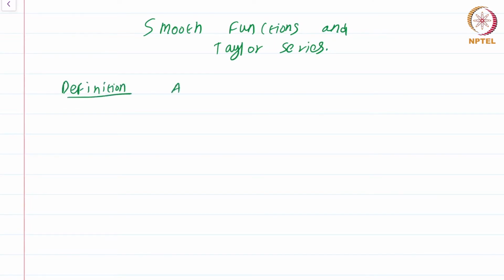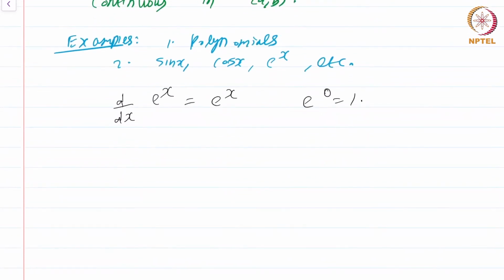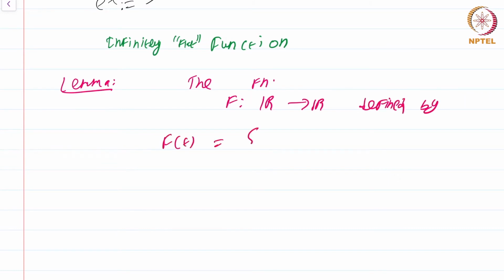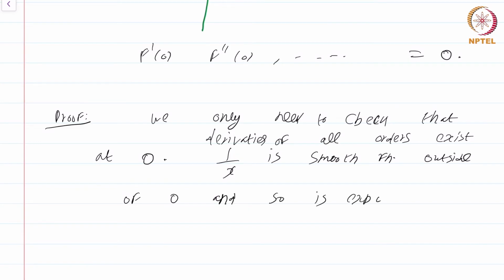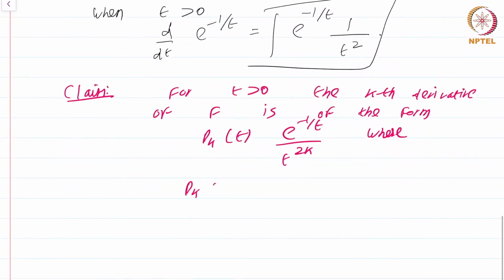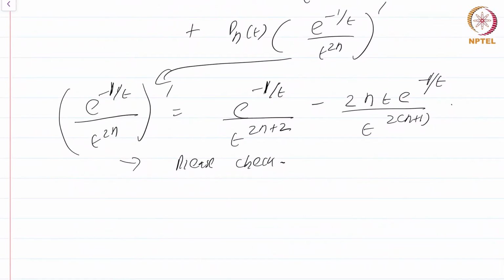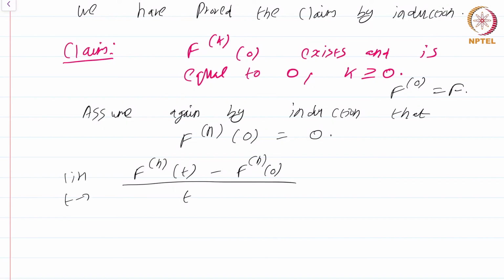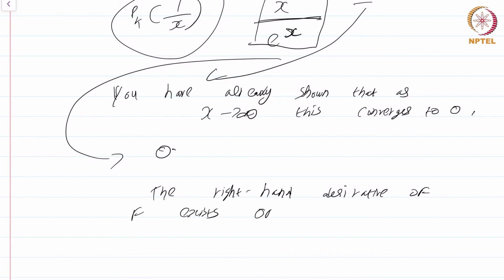Smooth functions and Taylor series